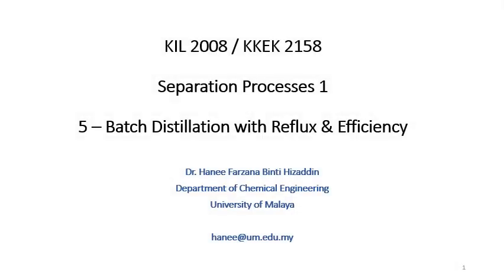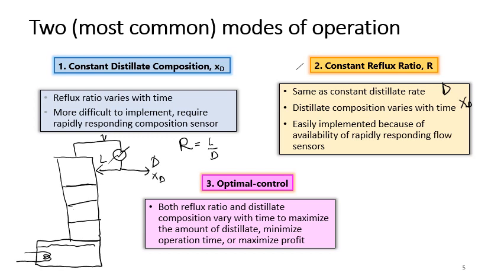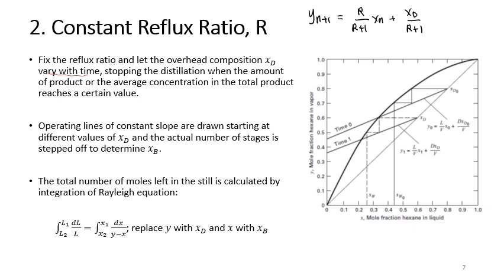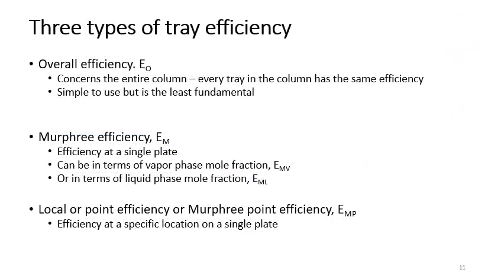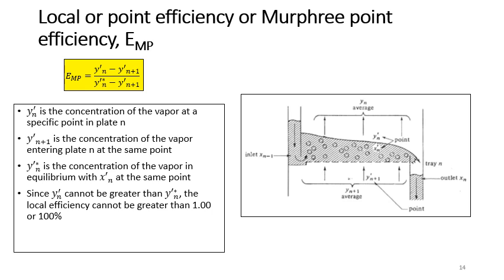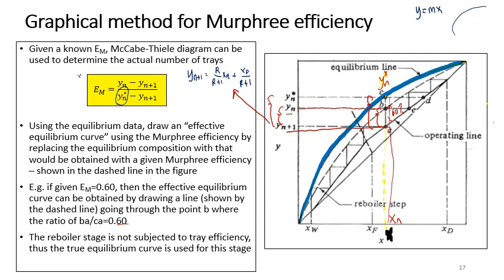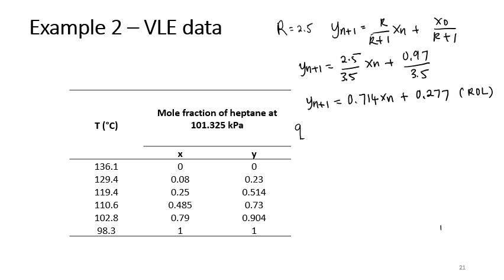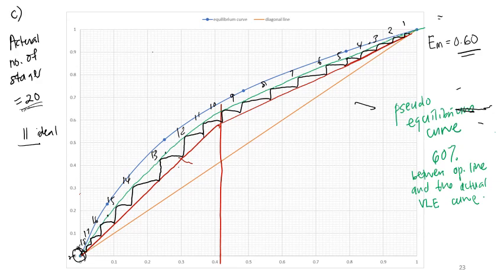05 Batch distillation with Reflux and Efficiency